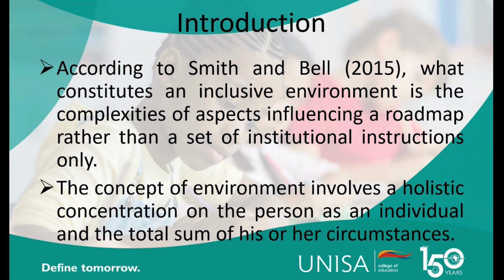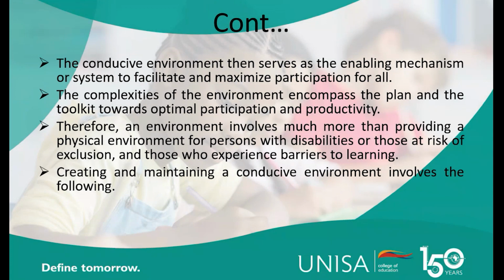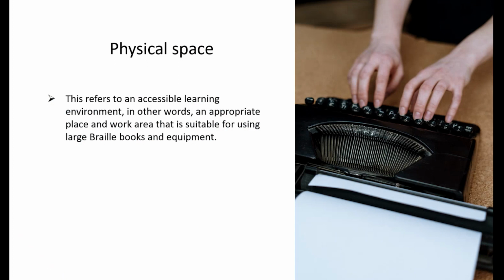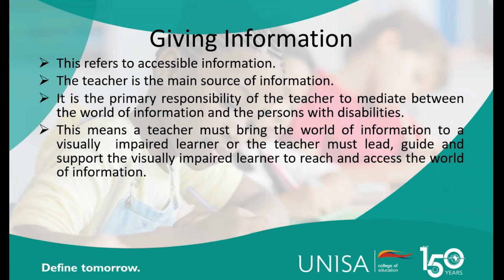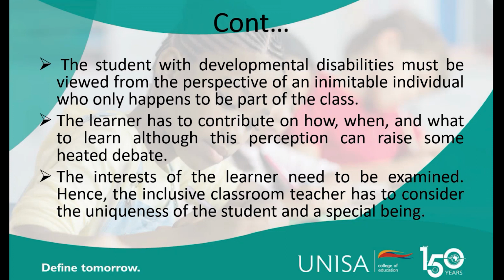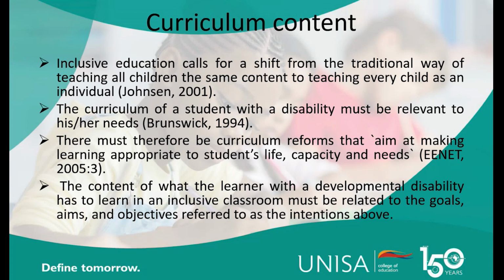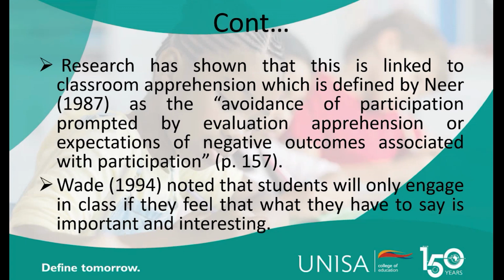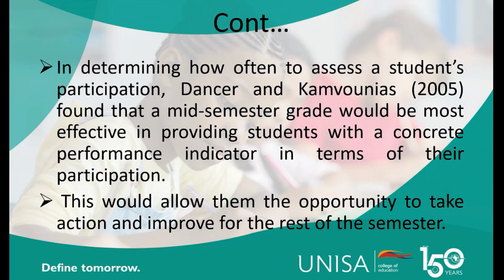Inclusive Education: Dr Maite E Maebana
Dr Maite E Maebana from the Department of Inclusive Education gives a presentation on the topic: Designing and Maintaining a Conducive Environment to Maximize Productivity and Participation for All